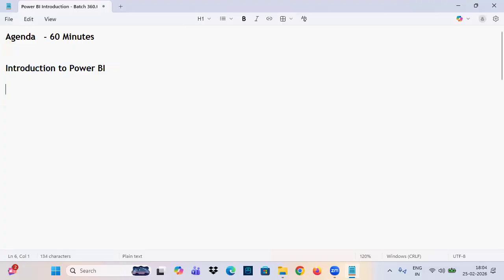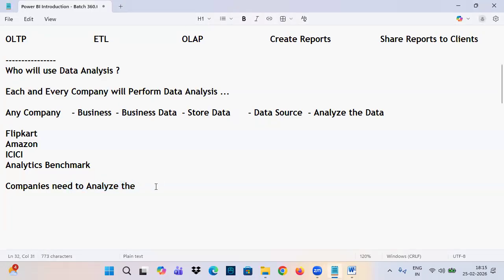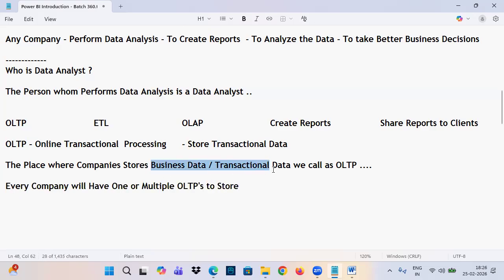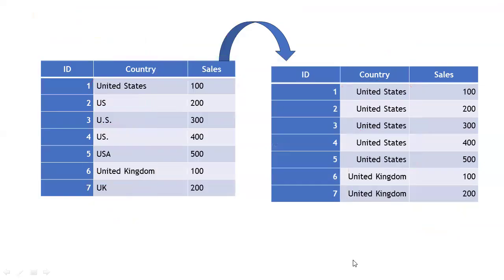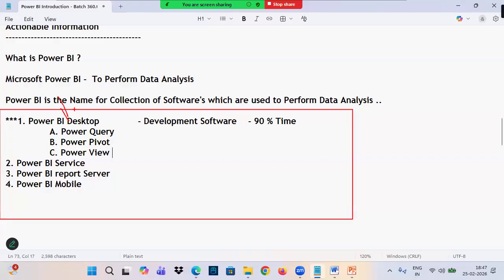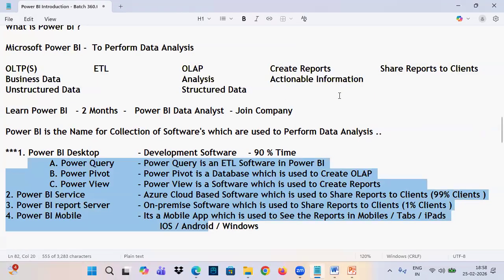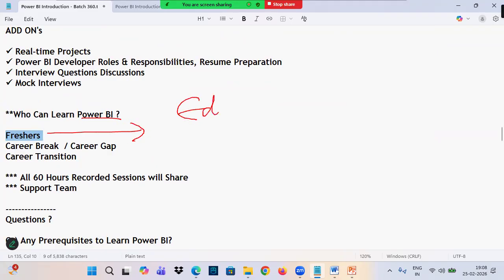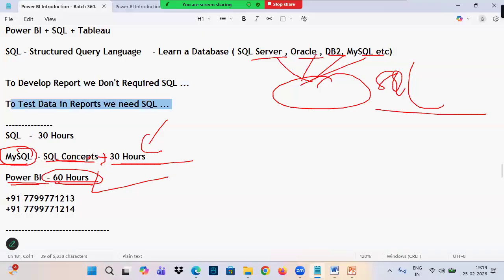Data Analysis Using Power BI Free Demo Session | Call or WhatsApp for Course Enrollment: 8374015055